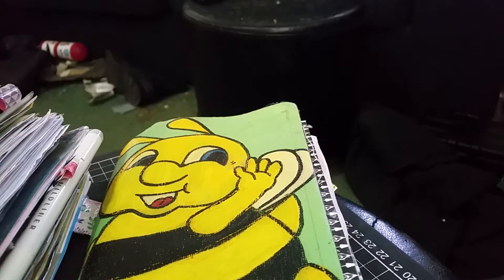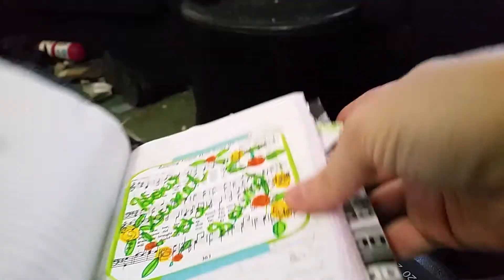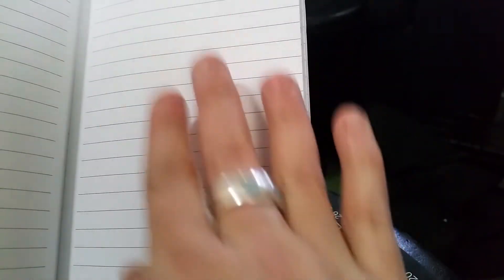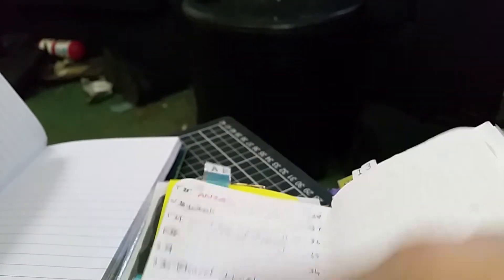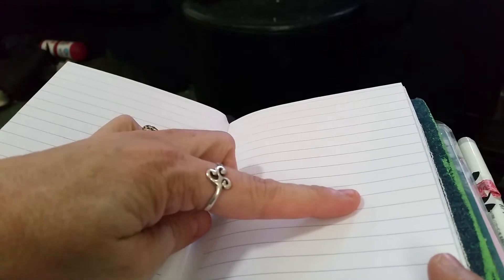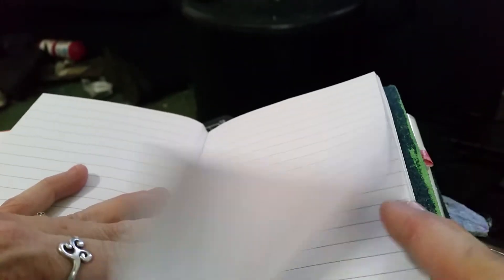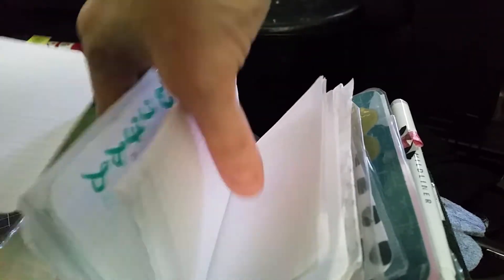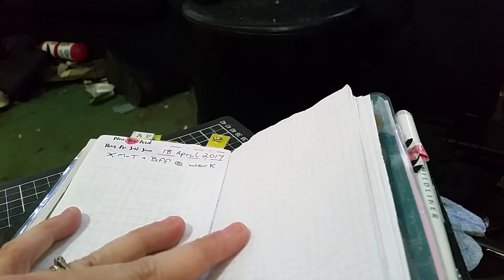2 Planners for a 1 Planner Girl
Just a little idea for you know who you are.
Love ya all Grace